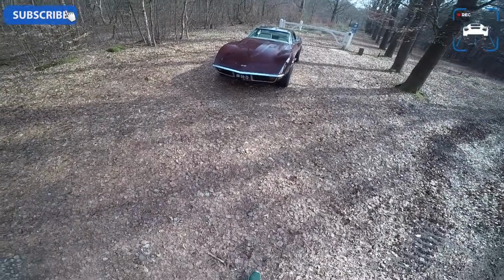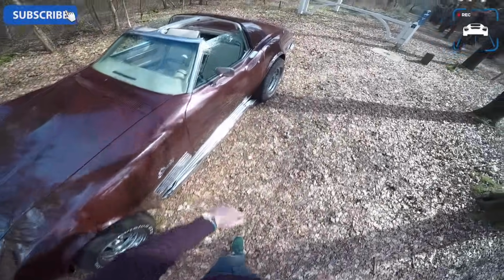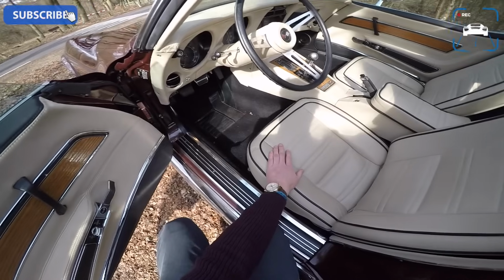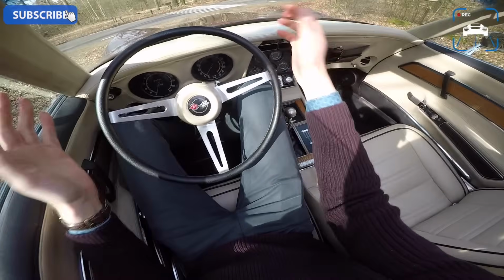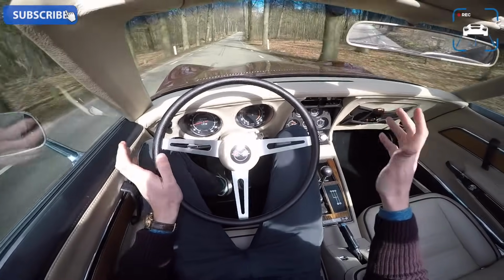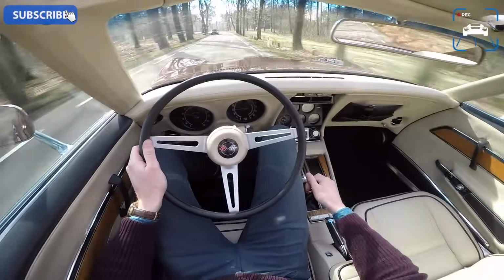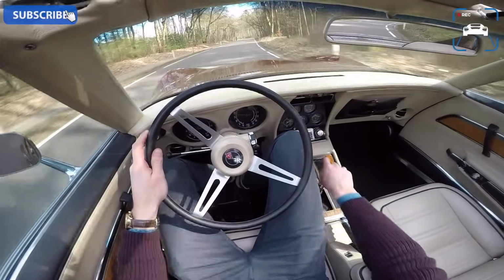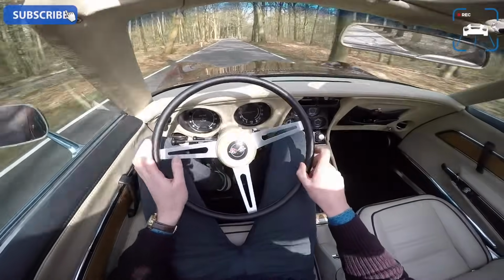Corvette C3 Review POV Test Drive by AutoTopNL